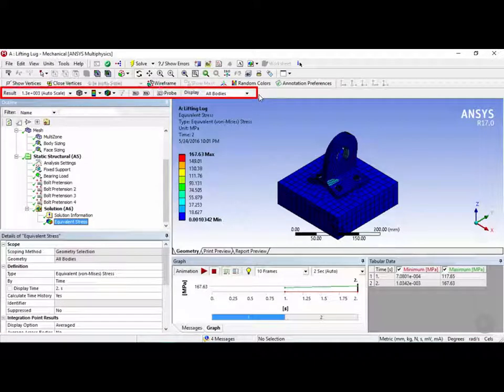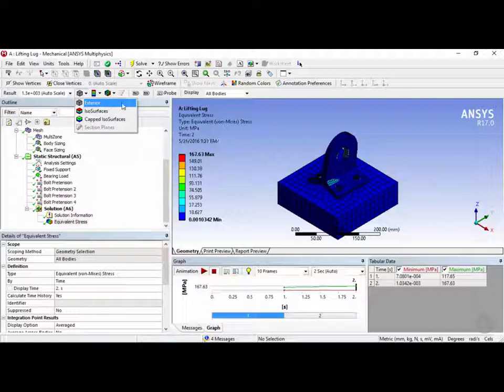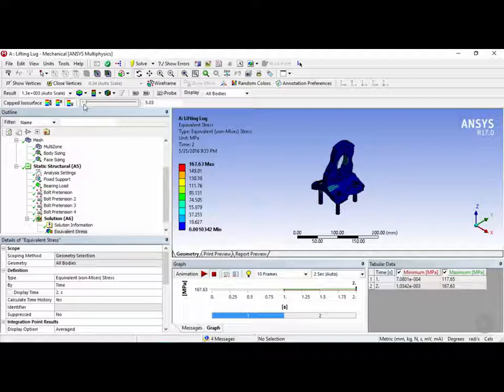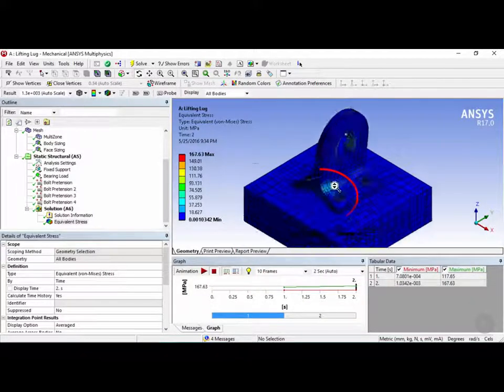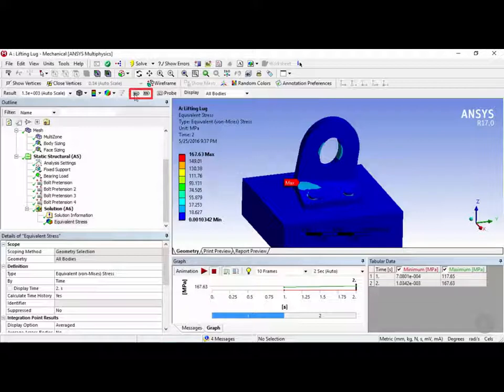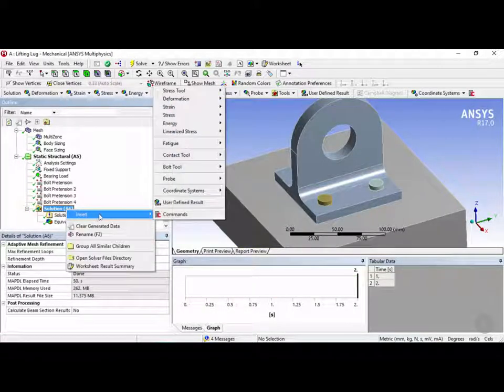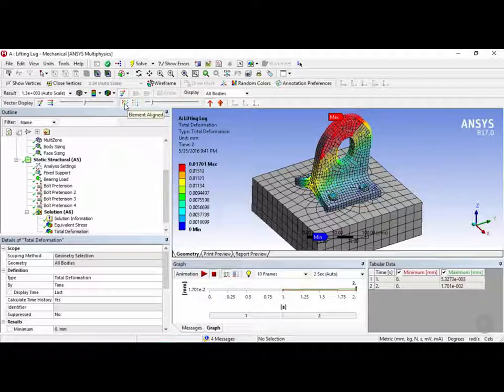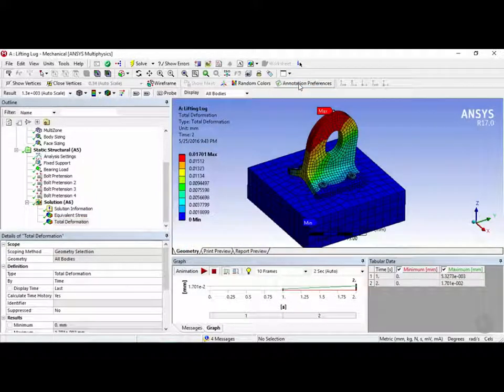Introduction to ANSYS | Results Toolbar | Ep 4.1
| Results Toolbar | Ep 4.1